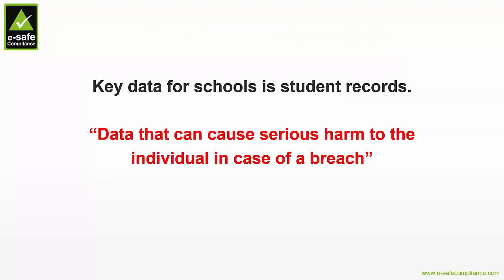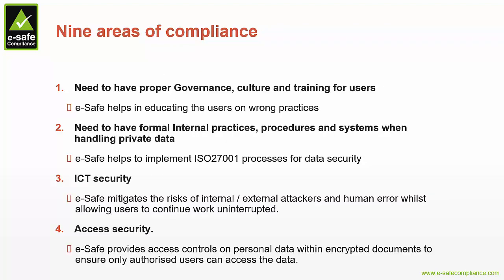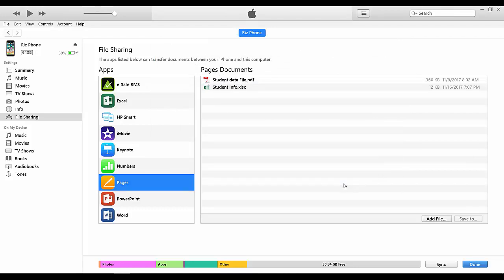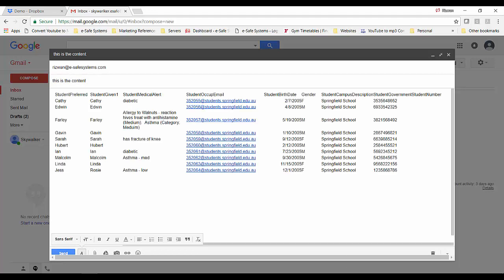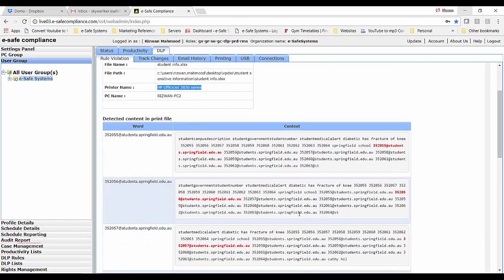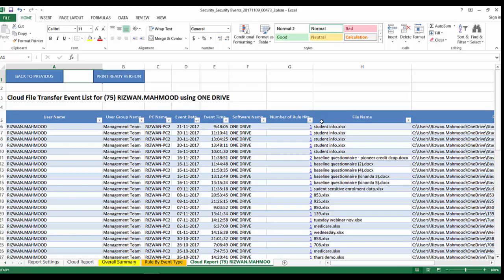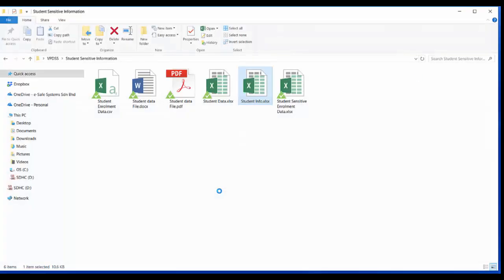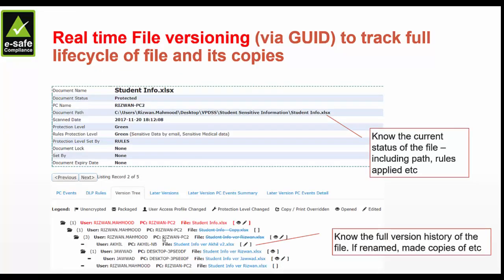Ensuring Compliance to Privacy Act and Mandatory Data Breach Reporting for Schools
Entities covered by the Australian Privacy Act 1988 have obligations under the Act need to take reasonable steps to protect the personal information held from misuse, interference and loss, and from unauthorised access, modification or disclosure. The Privacy Amendment (Notifiable Data Breaches) Bill 2016, establishes a mandatory data breach notification scheme in Australia.

Private Schools are covered under this scheme in Australia.

The Privacy Act and mandatory data breach reporting  (NDB Scheme) fundamentally require the need of a data governance tool that can identify and protect sensitive student data and provide clear visibility in the event it is breached.

e-Safe Compliance is the technology response which forms an integral part of the overall policy and procedural response required to address the privacy legislation.

To assist the organizations with this legislation what OAIC has done well is to come out with a guide to securing personal information. This is an important piece of document because  OAIC states that they will refer to this guide when doing its investigations on whether a school has complied with its personal information security obligations or when undertaking an assessment.

The video showcase how e-Safe Compliance full fills the requirement of a governance tool and can assist organization to comply with all the nine areas highlighted within the Guide.